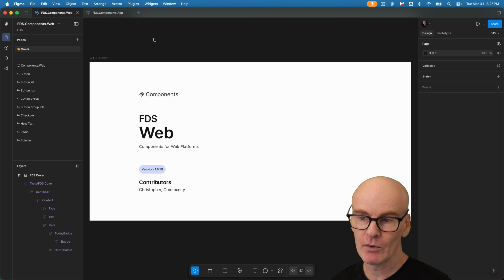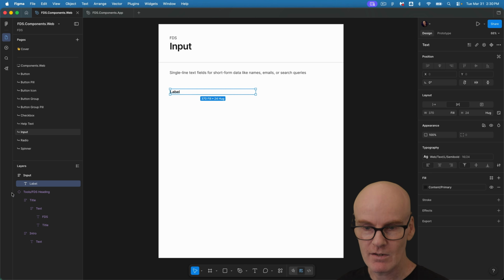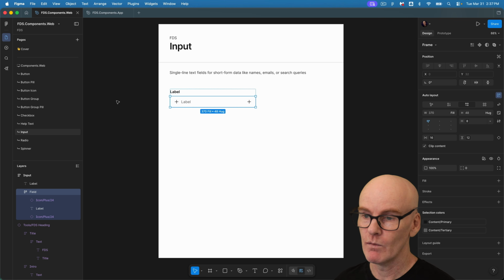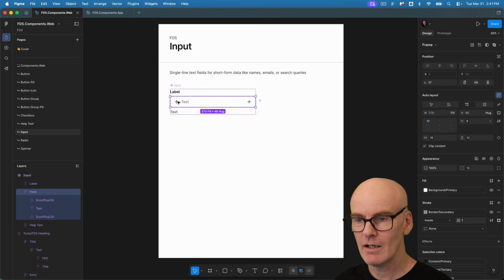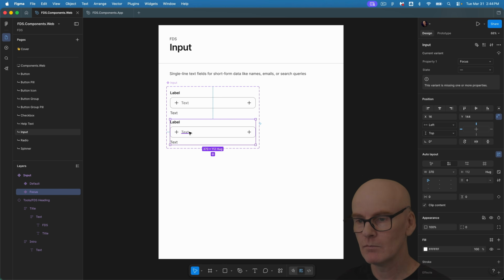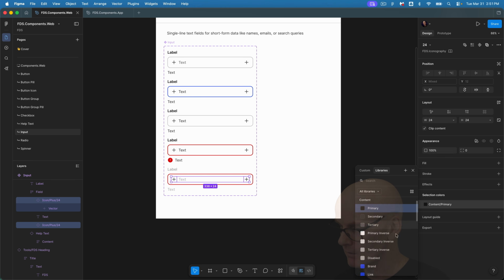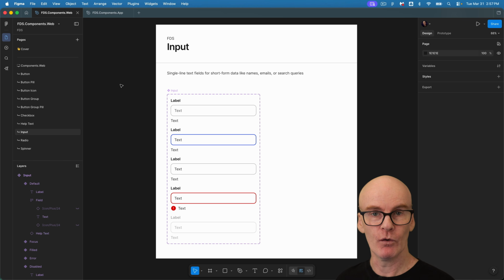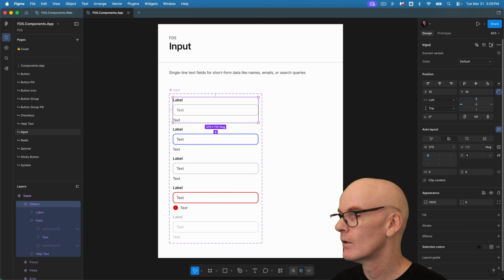Figma Design System: 18 Input Component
Hello everyone, and welcome to the eighteenth episode in a series where we create a Design System in Figma called FDS.

In this episode, we’re doing the Input Component 🤟.